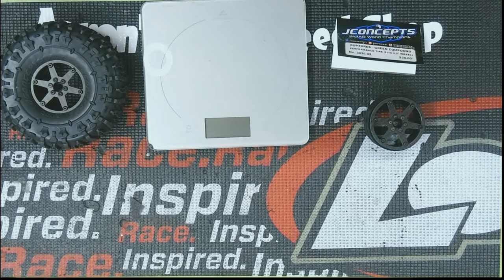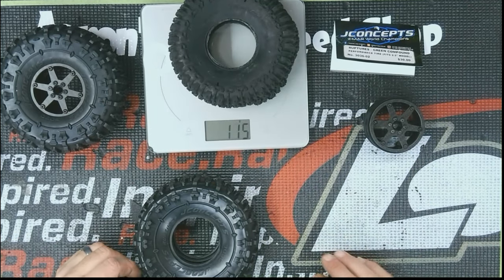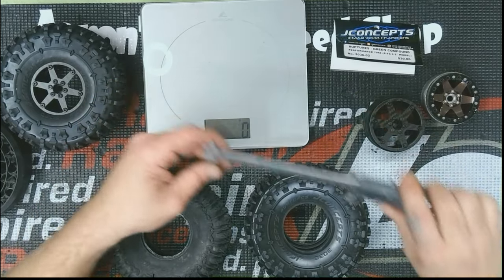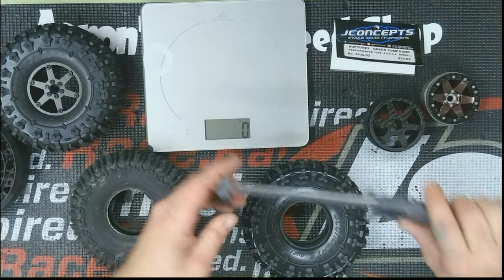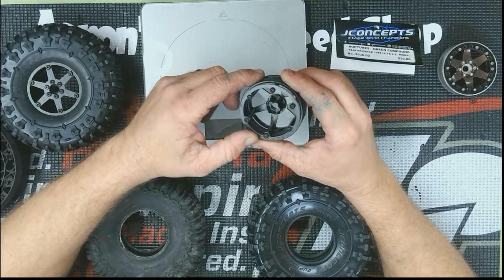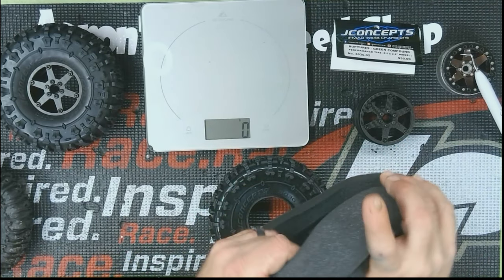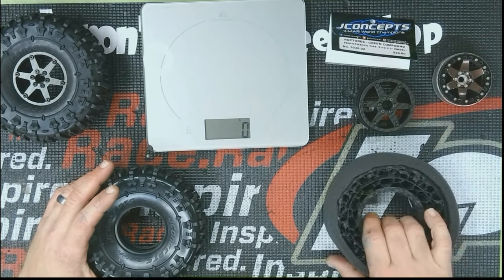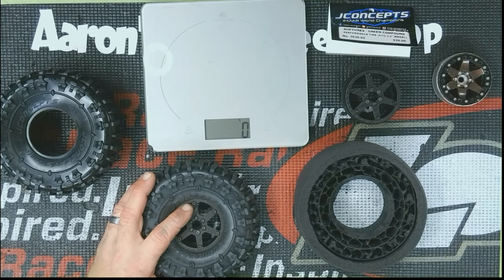How Big Are JConcepts 2.2 Ruptures? Will the work on a Capra with out killing performance?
A weigh-in for Ruptures vs Proline Trenchers. Measer height as well. To give you an idea if it will kill your proformance or not. To find out on my Capra it will be in the next vedio with running footage.
Thanks